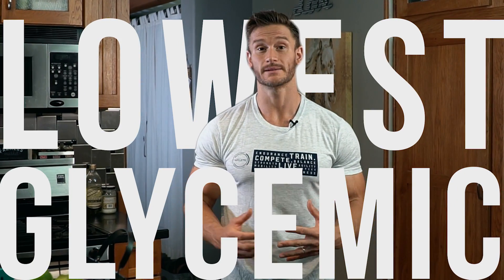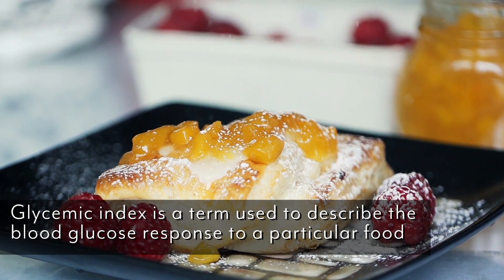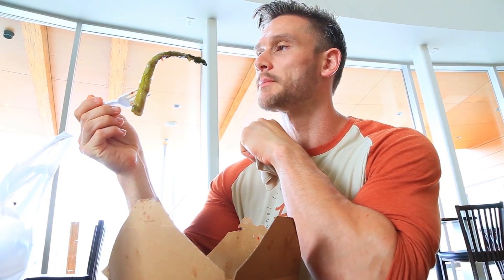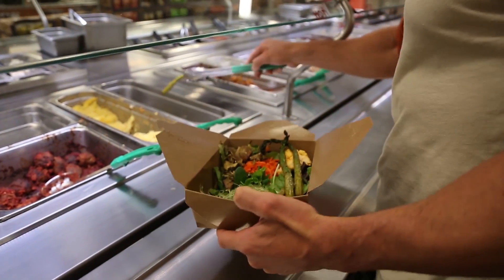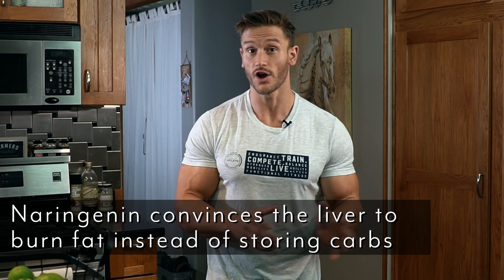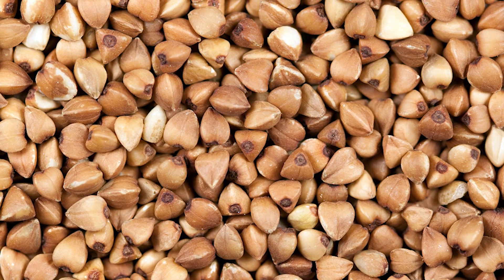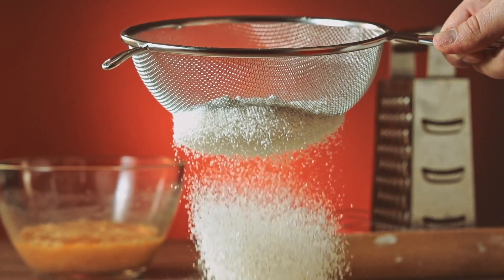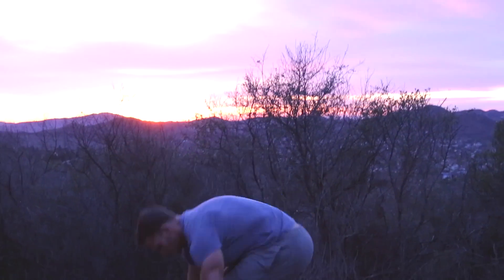Top 3 Safest Carbs (Low Glycemic and Gluten Free)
Overview of Glycemic Index

The “glycemic index” (GI) is a term used to describe the blood glucose response to a particular food - is a method of ranking the effects of different carbohydrate-rich based foods based on their effects on blood sugar.

High-GI foods pass rapidly through your digestive system and into your bloodstream, driving up your blood glucose levels and causing insulin to spike.

Low-GI foods, on the other hand, pass more slowly through the digestive system and enter the bloodstream gradually, which keeps insulin levels low.  (1,2)

(55 or less = low, 55-69 = medium, 70 or more, high)

Low GI Food Benefits: Increase the body's sensitivity to insulin, improve diabetes control, reduce hunger and keep you fuller for longer, minimize carb cravings, and minimize energy crashes

Vegetable: Asparagus - 15
Fruit: Grapefruit - 25
Grain (kinda); Buckwheat - 25

Asparagus - 15

Digestive Health:

Asparagus contains significant quantities of the nutrient inulin. Inulin is a kind of complex carbohydrate that is commonly known as prebiotic.

It does not get digested until it reaches the large intestine, where it is fed upon by a kind of good bacteria like Lactobacilli. This aids in the improved absorption of nutrients

Inflammation

Asparagus contains racemofuran, which is a phytochemical that has anti-inflammatory effect on the body

By inhibiting an enzyme called cyclooxygenase (or COX), racemofuran interferes with the chemical reactions that end up causing pain when your body's inflammatory response is prompted.  (3,4)

Grapefruit - 25

Insulin Resistance

Grapefruit contains a specialized antioxidant, naringenin that has been shown to improve insulin sensitivity and help maintain a healthy weight - naringenin makes the liver burn fat instead of storing it.

Grapefruit helps to lower insulin levels and it was shown in one study that grapefruit worked just as well as metformin in lowering blood sugar levels with a 13% reduced fasting blood sugar level  (5)

Buckwheat – 25

While most people think of buckwheat as a whole grain, it’s actually a seed that is high in both protein and fiber.

It supports heart health and can help prevent diabetes and digestive disorders - buckwheat seeds, also called “groats,” are packed with nutrients and antioxidants

Cardiovascular support

Buckwheat's beneficial effects are due in part to its rich supply of rutin

Rutin counteracts platelet-activating factor (PAF), which causes blood clot formation and which triggers the inflammatory reactions of allergies.

Rutin can also reduce the rate at which oxidized LDL cholesterol attracts the white blood cells that transform it into the plaque that hardens arteries.

Magnesium

Buckwheat is also a good source of magnesium. This mineral relaxes blood vessels, improving blood flow and nutrient delivery while lowering blood pressure—the perfect combination for a healthy cardiovascular system.  (7)

 References

1) Glycemic Index and Glycemic Load | Linus Pauling Institute | Oregon State University. (n.d.). Retrieved

3) 17 Impressive Benefits of Asparagus | Organic Facts. (n.d.). Retrieved

4) Asparagus - 13 Health Benefits of Asparagus | avivahealth.com. (n.d.). Retrieved

5) Grapefruit juice may protect against diabetes - Health News - NHS Choices. (n.d.). Retrieved

6) All You Need to Know About Oxytocin and Related Genes - Selfhacked. (n.d.). Retrieved

7) Health Benefits of Rutin - Dosing, Side Effects and FAQs About Rutin. (n.d.). Retrieved